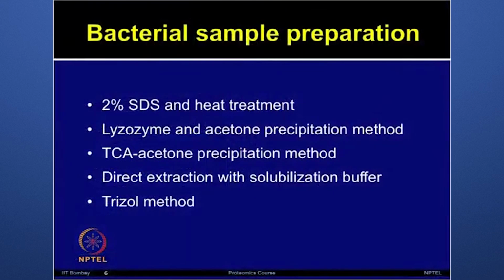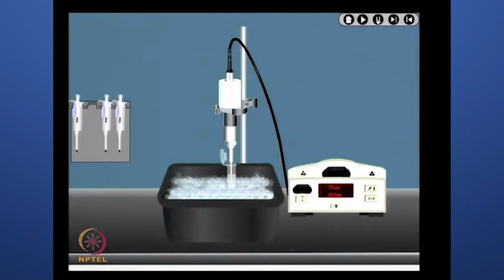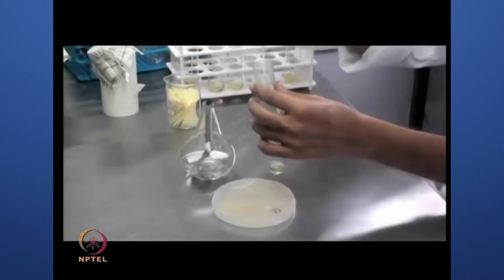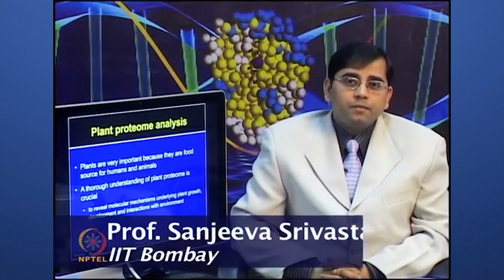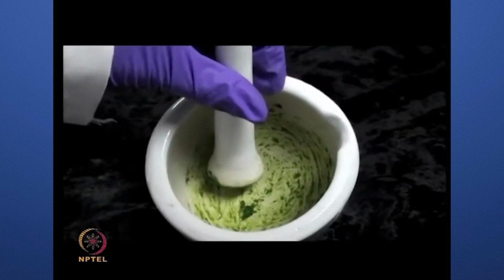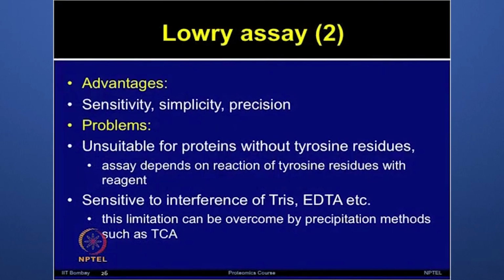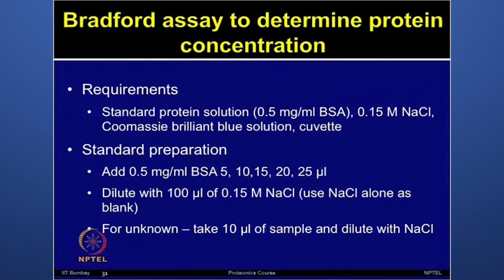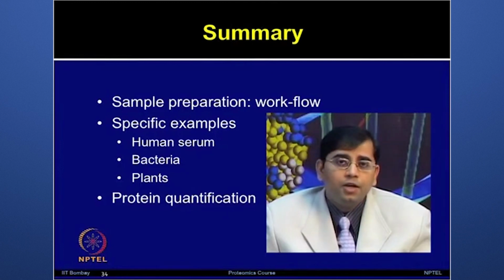Mod-11 Lec-11 Sample preparation for proteomics applications